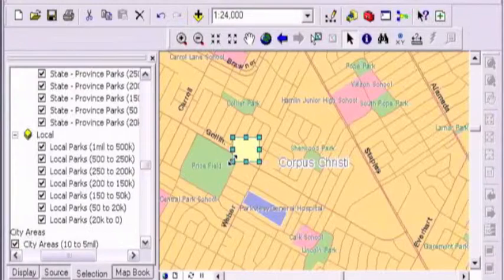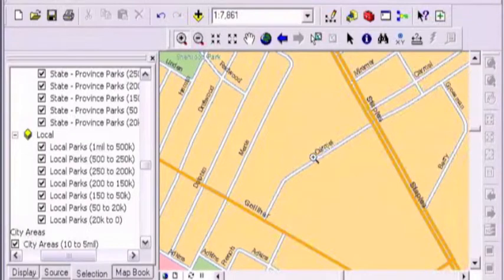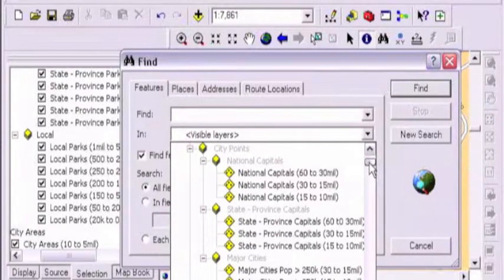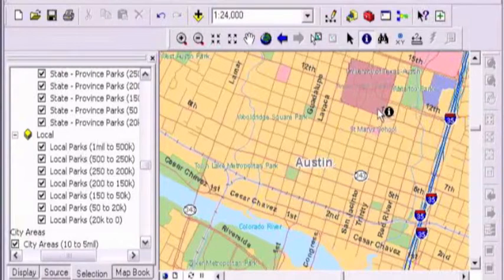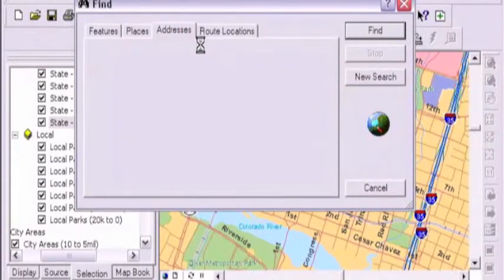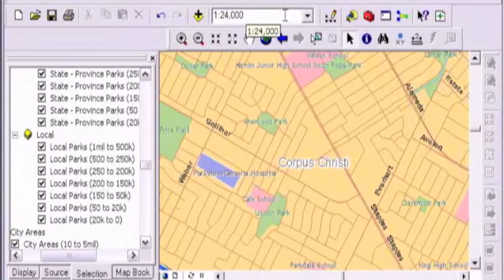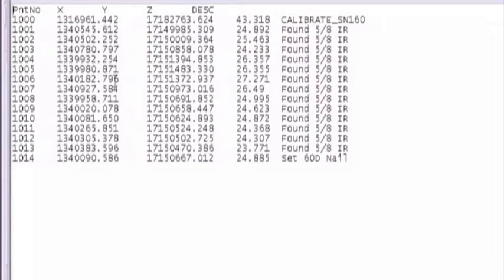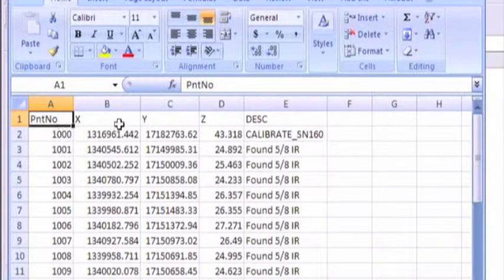ArcOVerview-5.m4v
GIS for Land Surveyors - How to implement GIS for your own business - learn to manage your data, then help GIS with the knowledge of land surveyors combined with the knowledge of GIS.  Our role is to mange the land surveys, and GIS needs your help.  If you want to learn, this series is on Overview of GIS OUT OF THE BOX as the same content is discussed, with some different examples, and done just to make sure, as surveyors, that we got this topic tied down.  There is a database series of four videos that is also important to watch if this is what you are wanting to learn.